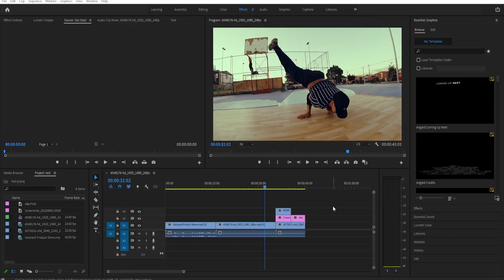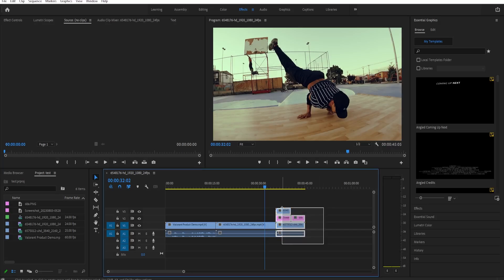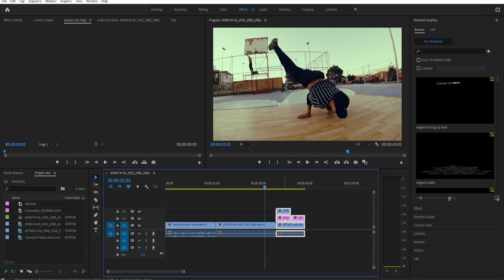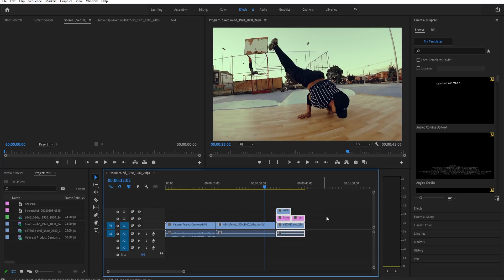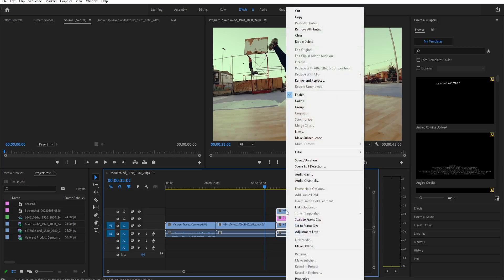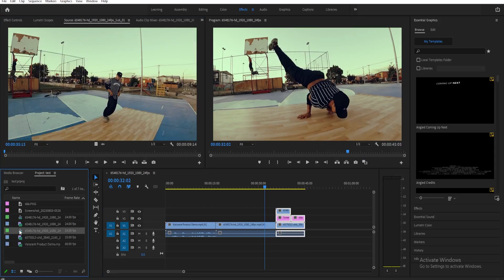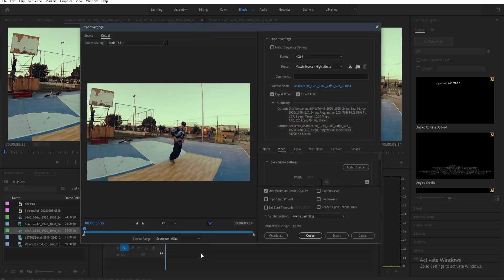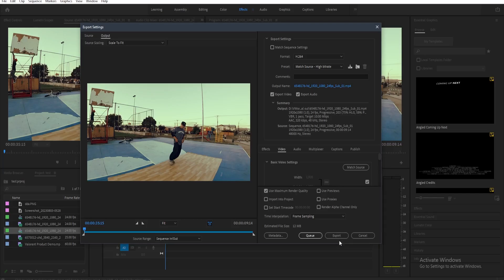How to Export Part From Timeline in Adobe Premiere Pro CC | Adobe Tutorial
Learn how to export a specific part from your timeline in Adobe Premiere Pro CC with this easy-to-follow tutorial! 🎬✨

In this video, we’ll guide you through the steps to select and export only a portion of your project timeline. Whether you're looking to share a preview, export a specific scene, or create shorter clips, this tutorial will show you how to do it efficiently.

Perfect for both beginners and experienced editors, this guide will help you streamline your editing process.

Watch now and master the technique of exporting specific parts from your timeline in Adobe Premiere Pro!